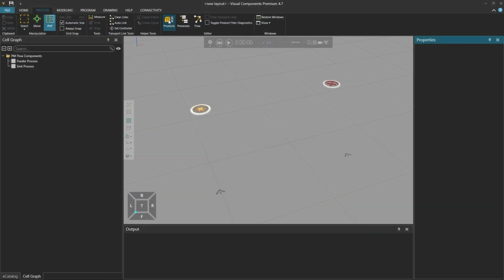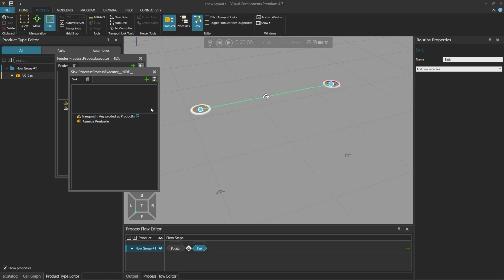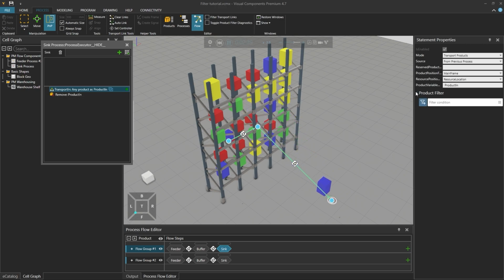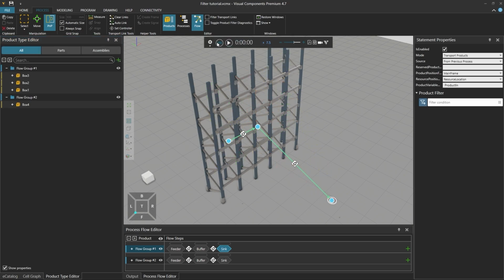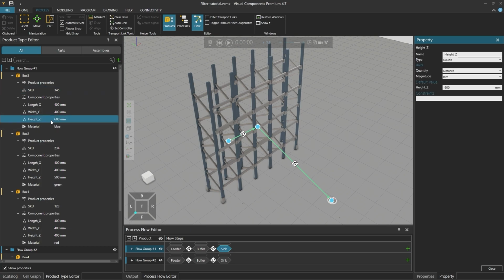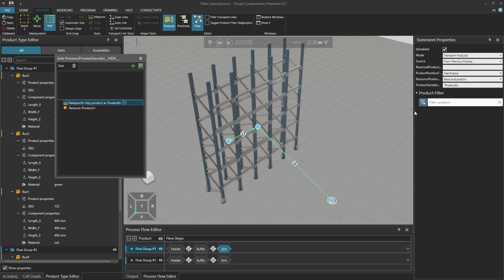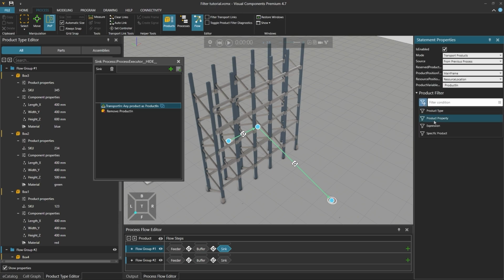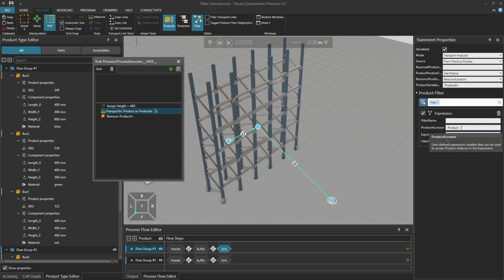Process Modeling Transport Filters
Learn how to define Transport Filters in transport statements in order to change which products are accepted into a process. These filters can be used to e.g. pull an exact product from the flow or create dynamic processes.

Chapters:
00:00 Introduction
00:23 Six things required for a product to move in Process Modeling
01:48 Description of Product Filtering
02:27 Examining the example layout
02:52 Adding a Product Type Transport Filter
04:12 Adding a Product Property Transport Filter
05:07 Adding an Expression Transport Filter
05:54 Adding a Specific Product Transport Filter
06:46 Combining Transport Filters